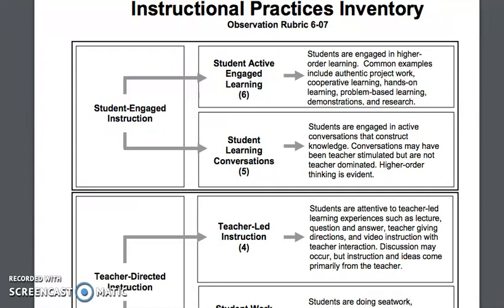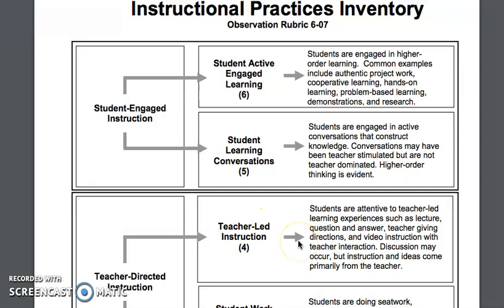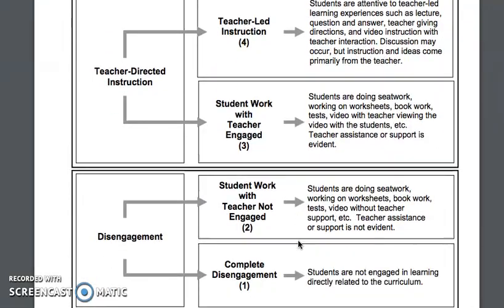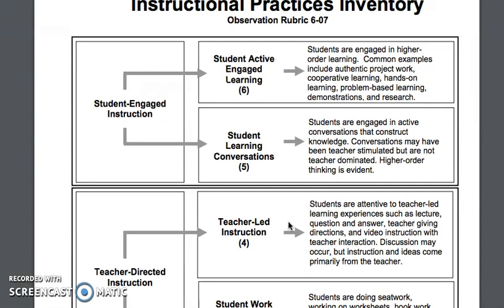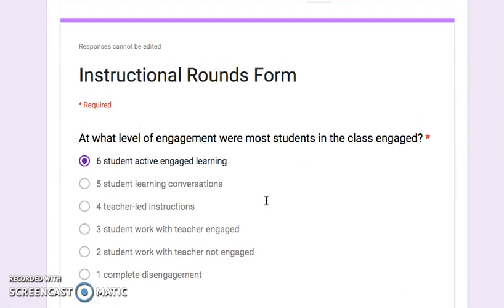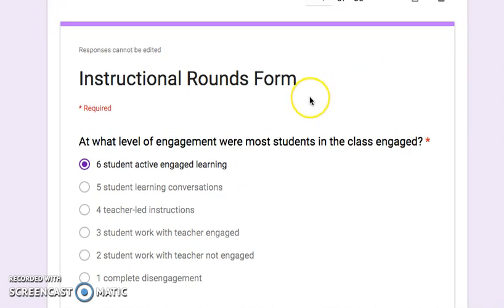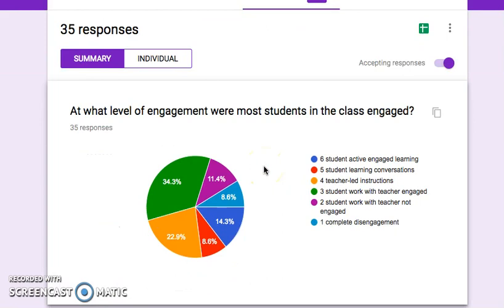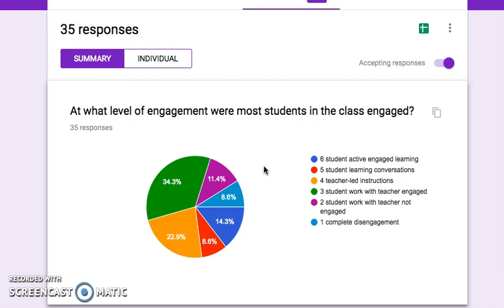Instructional Rounds to LEARNing Walks